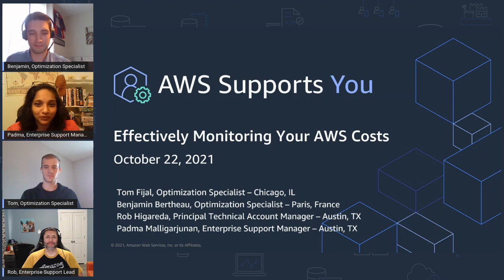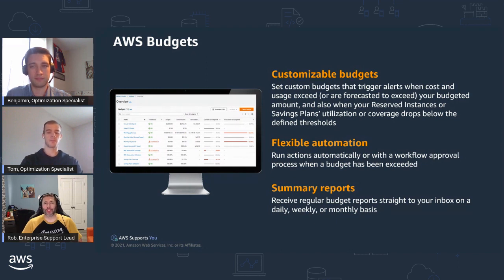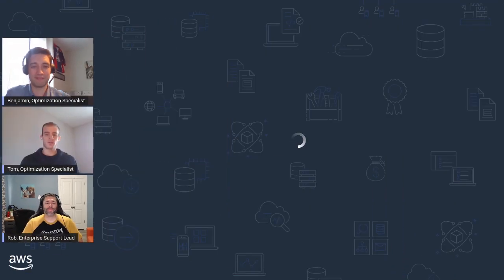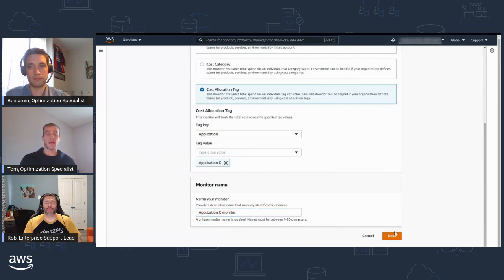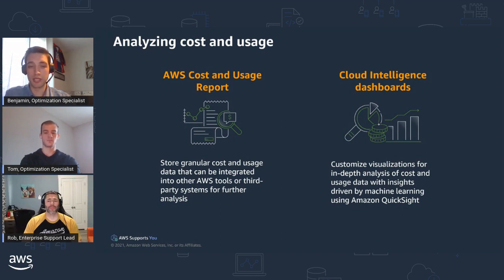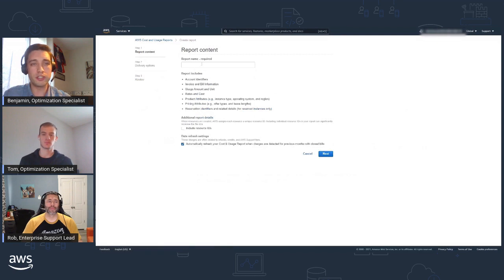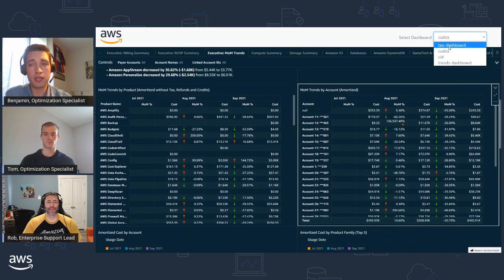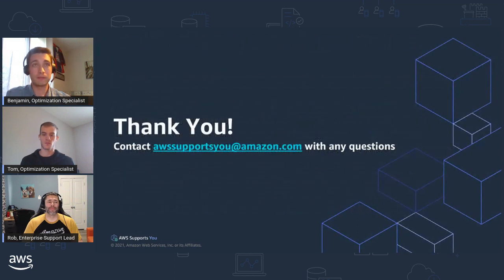AWS Supports You - Effectively Monitoring Your AWS Costs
AWS Supports You: Effectively Monitoring Your AWS Costs, gives viewers on the channel an overview of Managing the lifecycle of commitment-based purchases, Controlling costs with spend tracking budgets, Detecting and analyzing cost anomalies, Inspecting environment health with cost optimization checks, Using cost and usage data for insights on operational efficiency, and Choosing the appropriate AWS Support plan. This series showcases best practices and troubleshooting tips from AWS Support. This episode originally aired on October 22, 2021.

3:16 - Managing the lifecycle of commitment-based purchases
6:02 - Controlling costs with spend tracking budgets
8:23 - Detecting and analyzing cost anomalies
10:47 - Inspecting environment health with cost optimization checks
25:39 - Using cost and usage data for insights on operational efficiency
42:10 - Choosing the appropriate AWS Support plan